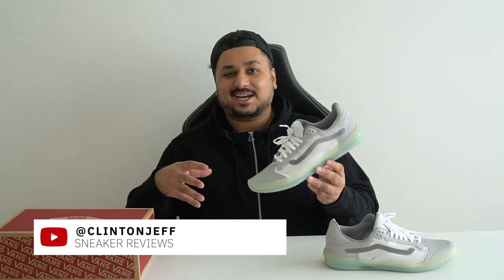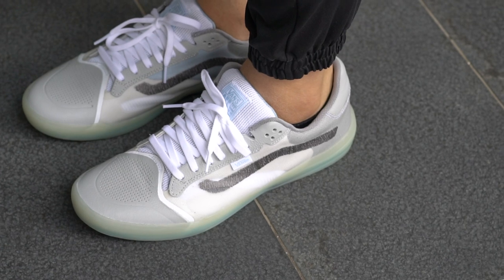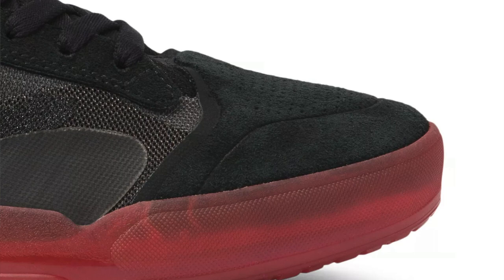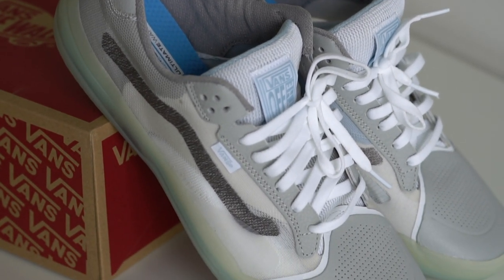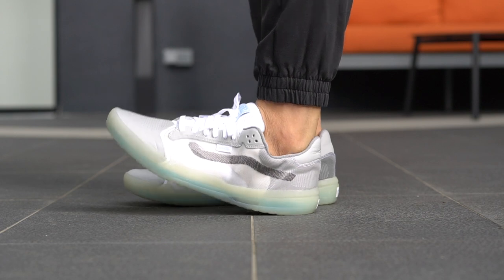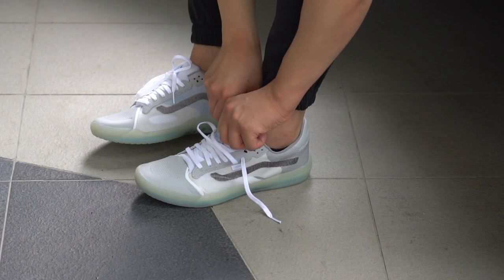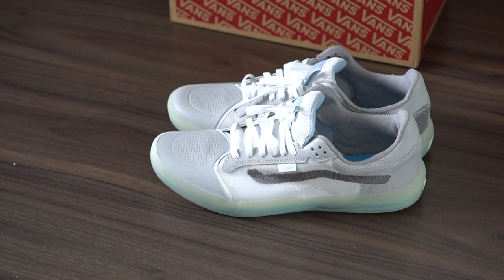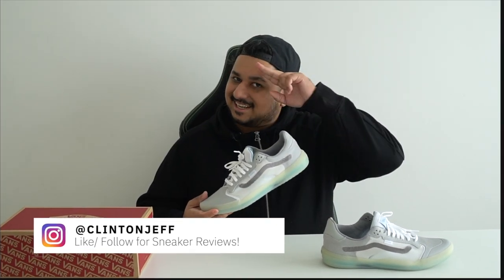Vans EVDNT UltimateWaffle REVIEW & ON-FEET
Today we're checking out the new Vans EVDNT UltimateWaffle.

The Vans EVDNT Ultimate Waffle is a new casual wear lifestyle shoe boasting a translucent outsole that pairs a built-in UltraCush insole with an internal stabilizing shank to give the wearer enhanced cushioning and support. There's also a LuxLiner interior for a sock-like fit, and the upper is comprised of knitted mesh for breathablity, as well as leather overlays and rubber accent pieces.

All in all its a pretty decently comfortable everyday lifestyle shoe that is definitely worth checking out if you're a Vans fan!

Check out my Vans EVDNT UltimateWaffle Review and let me know what you think.

Style code: VN0A5DY76KL1
Official Description:
Introducing the EVDNT UltimateWaffle, Vans greatest innovation in lifestyle footwear featuring UltimateWaffle construction. Weve taken from our foundation in skateboarding to inform and validate a revolutionary lifestyle silhouette that is sure to be loud and clear in both style and function for everyday use.

Using the unique UltimateWaffle construction, the EVDNT UltimateWaffle features a translucent outsole that combines a built-in UltraCush insole with an internal stabilizing shank for more cushioning, durability, and support-all while offering a unique what you see, is what you get look and feel. The LuxLiner interior creates the perfect sock-like fit for more supportive and comfortable wear throughout the day, and the sleek upper features breathable knitted mesh, leather overlays, and rubber accent pieces to provide a formed and stylish fit.

- UltimateWaffle construction with a newly designed translucent outsole
- Built-in UltraCush insole for enhanced cushioning
- LuxLiner interior for the perfect sock-like fit
- Internal stabalizing shank for support and comfort
- Breathable mesh with leather overlays and rubber accents for style and durability